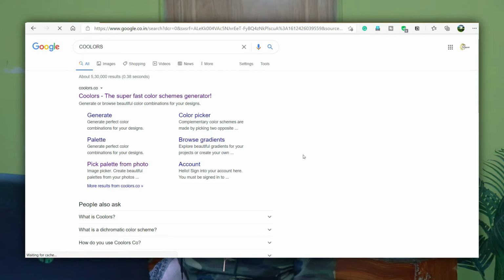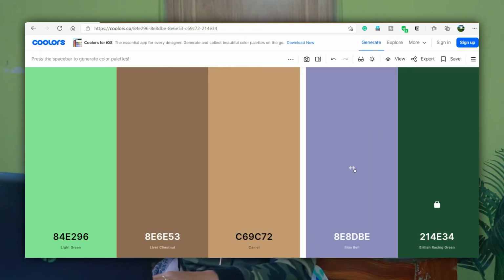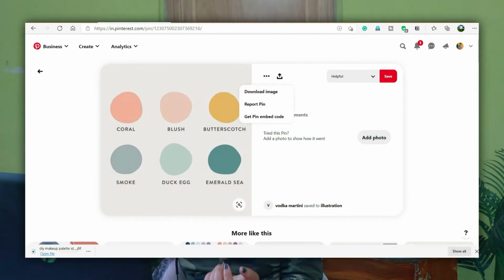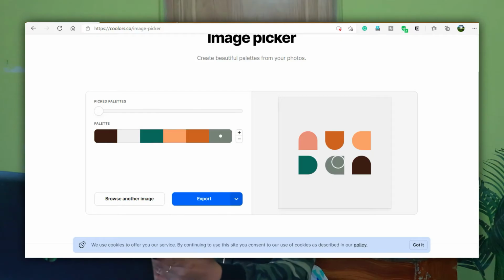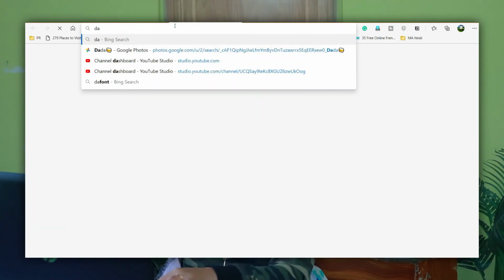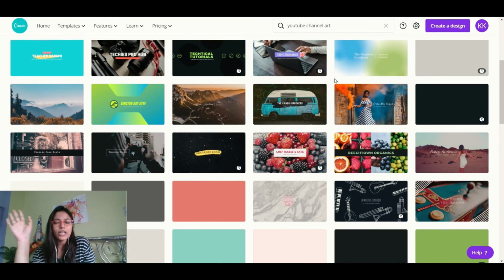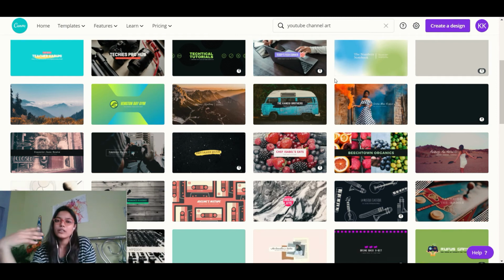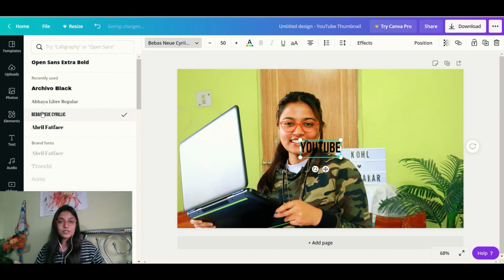How to: AESTHETIC YOUTUBE CHANNEL in 2023?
how to have an aesthetic youtube channel in 2023?

I won't say I have the most AESTHETIC YOUTUBE CHANNEL but I am pretty impressed with my journey so far. So I thought why not share the secret with my family already!

A B O U T  M E:

Hello,
I’m Kajal Karmakar. I'm 21 and from Kolkata, India. On this channel, I share & talk about things I love like DIYs, Self- Portraits, Productivity, Fashion and much more!

Sweatshirt I am wearing in this Video

📷Gear & Equipment I use

🔔I Upload on every FRIDAY at 6PM IST 🔔